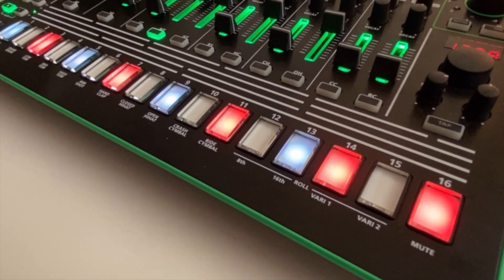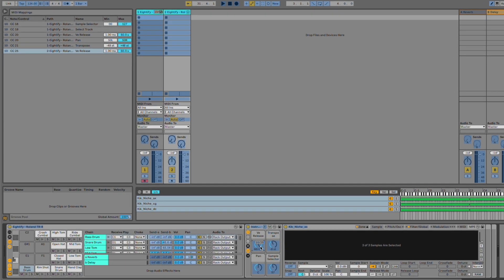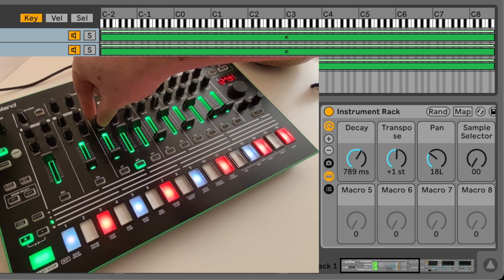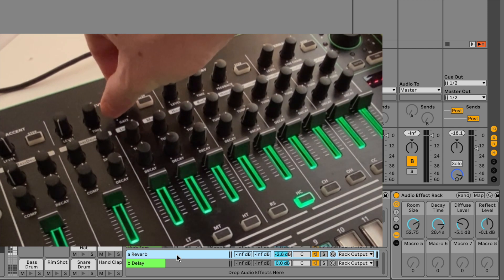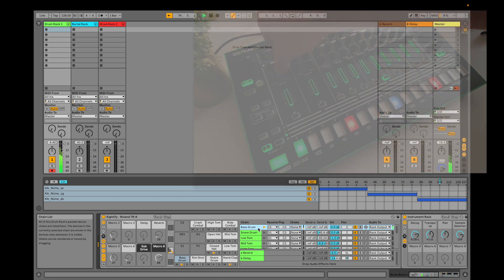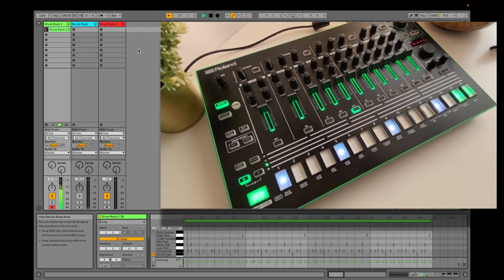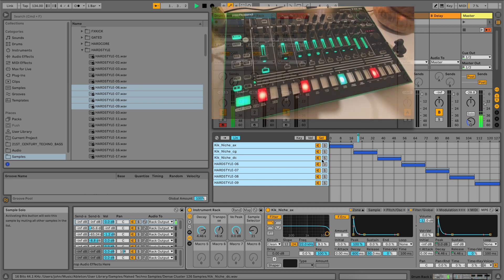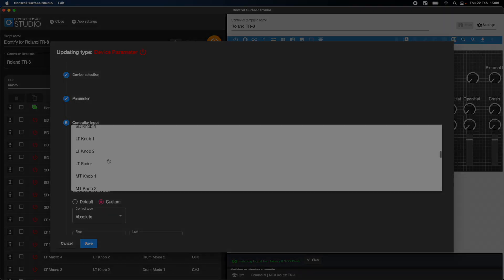Roland TR-8 As An Ableton Drum Rack Controller?! (Very Powerful!)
The Roland TR-8 is one of the best drum machines for quickly creating drum patterns,
But it has many limitations,
Integrating it as a MIDI controller with Ableton Live is a step in the right direction to get around the TR-8's limitations, but Ableton's internal MIDI mapping mode still has many limitations.

The 'Eightify' Ableton script for the Roland TR-8, gives you dynamic control over all Ableton drum racks in your session.

1. Roland TR-8 limitations 0:00
2. Combining the TR-8 with Ableton Live 0:39
3. Limitations of using the TR-8 with Ableton Live 1:00
4. The "Eightify" Ableton MIDI remote script 1:46
5. The Multifunctional Clip Recording Knob 3:00
6. Return track controls 4:08
7. Clip recording workflow 4:40
8. The included drum rack 7:26
9. Setting up 8:37
10. Control Surface Studio 9:37